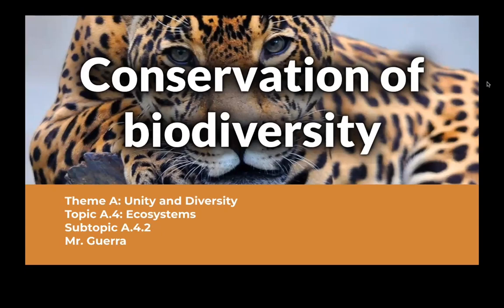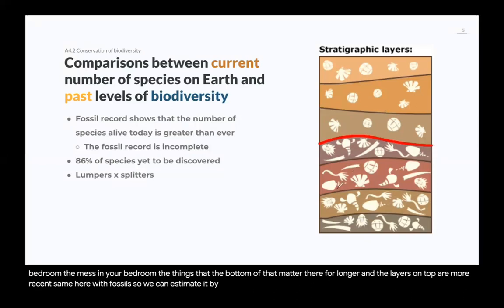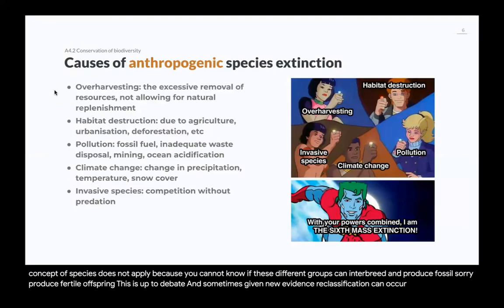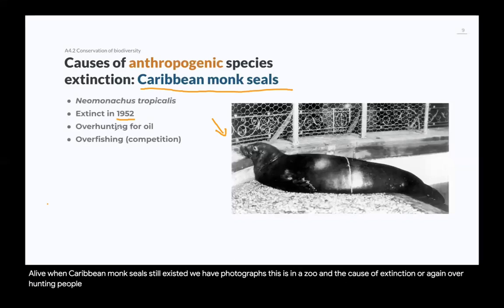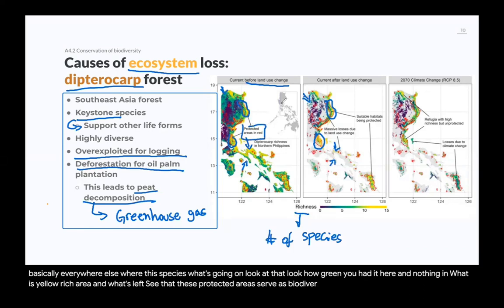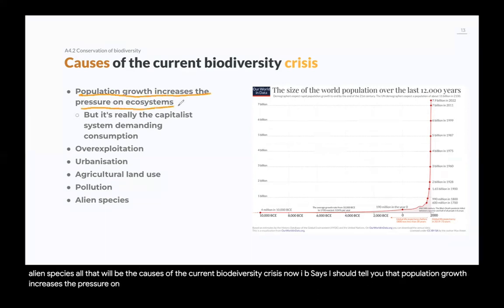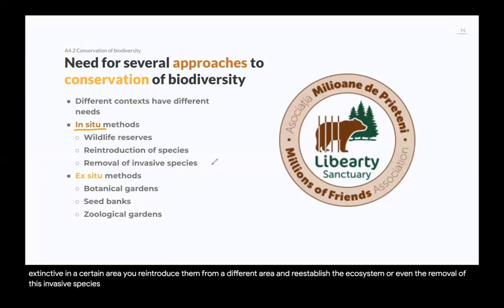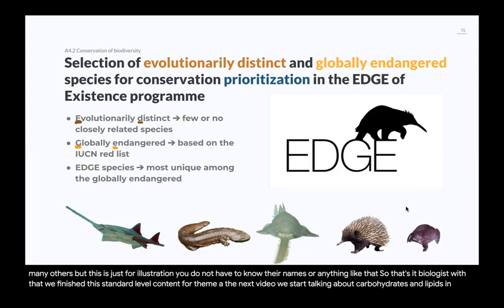A.4.2 Conservation of biodiversity - IB Biology SL NEW SYLLABUS First assessment 2025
IB Biology new syllabus (First assessment 2025)
Standard level (SL)
Theme A: Unity and Diversity
A.4: Ecosystems
A.4.2: Conservation of biodiversity

00:00 Intro
00:12 Biodiversity as the variety of life in all its forms, levels and combinations
01:55 Comparisons between current number of species on Earth and past levels of biodiversity
05:01 Causes of anthropogenic species extinction
06:24 Extinction of the North Island giant moas (Dinornis novaezealandiae)
07:15 Extinction of the Caribbean monk seals (Neomonachus tropicalis)
07:56 Causes of ecosystem loss: the dipterocarp forest
10:13 Evidence for a biodiversity crisis
12:20 Causes of the current biodiversity crisis
13:33 Need for several approaches to conservation of biodiversity
15:25 Selection of evolutionarily distinct and globally endangered species for conservation prioritization in the EDGE of Existence programme